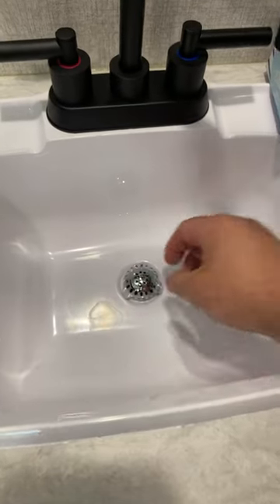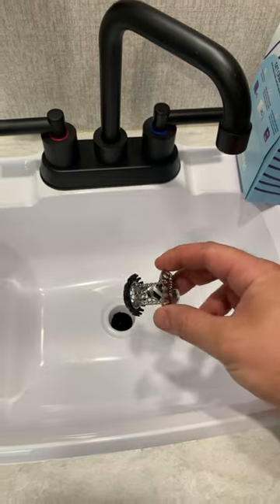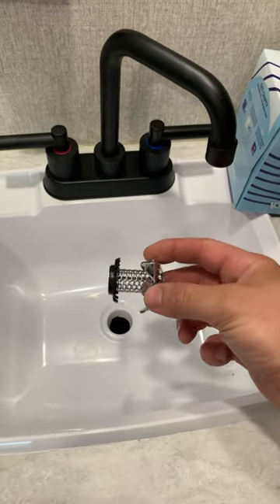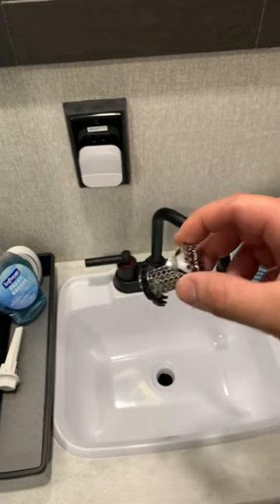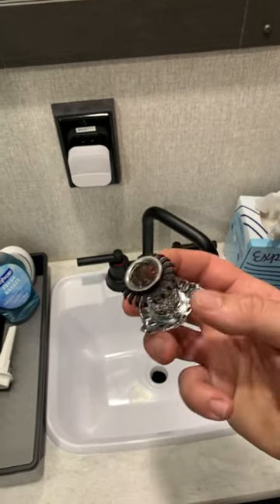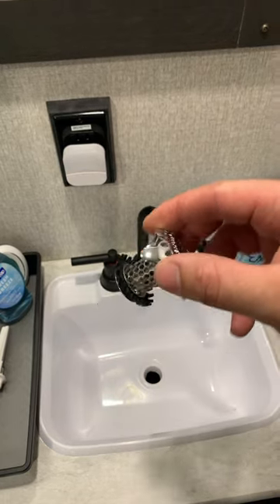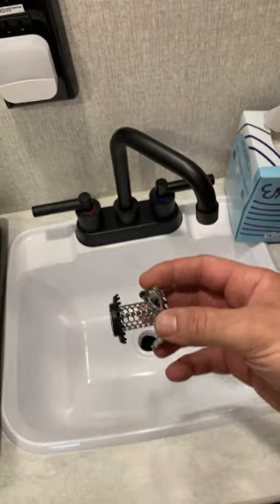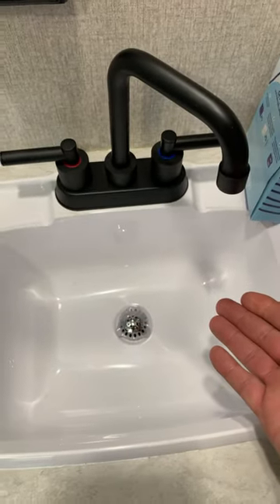Save your RV plumbing!